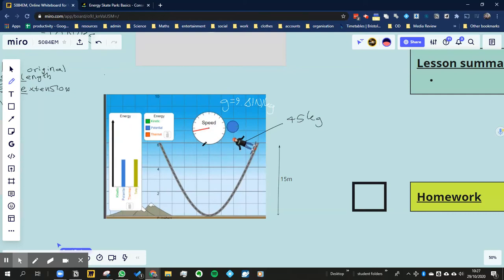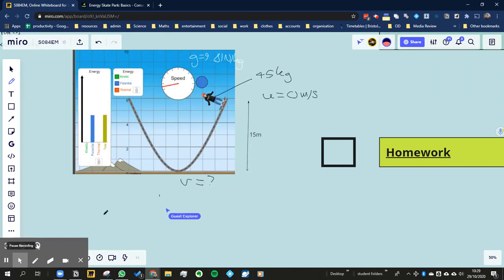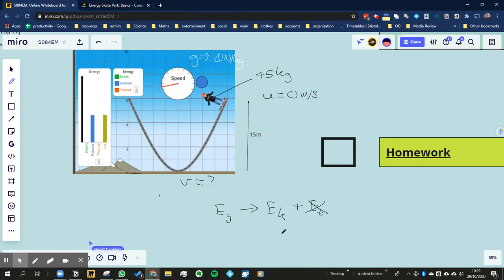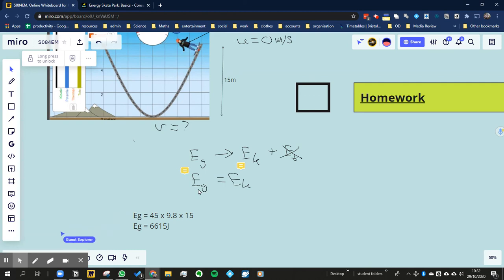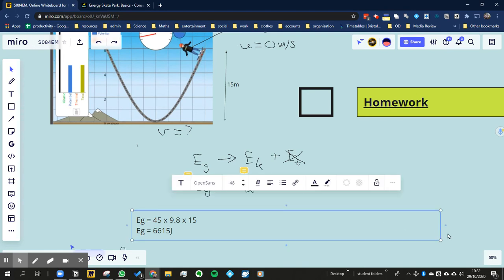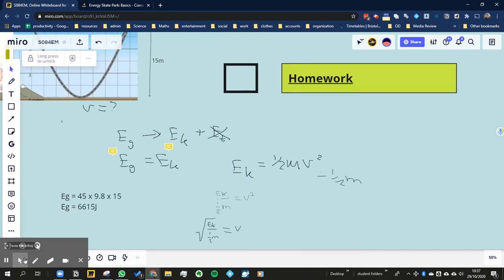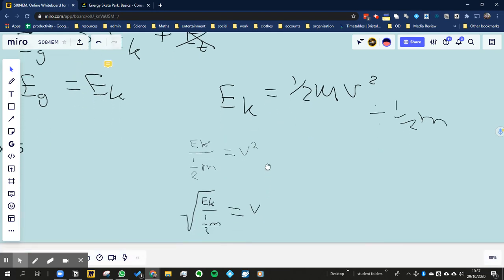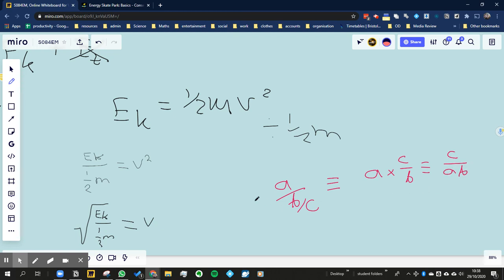calculating maximum speed of a falling objects (energy) (GCSE Physics)